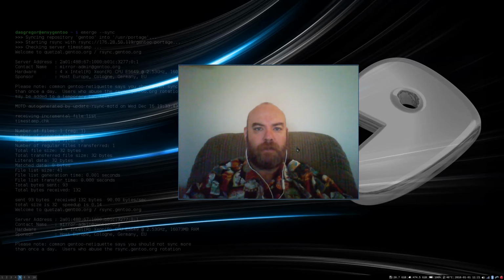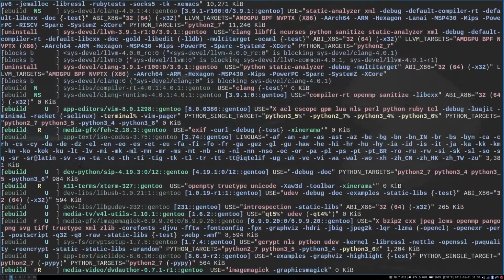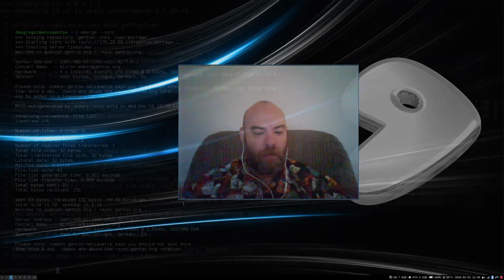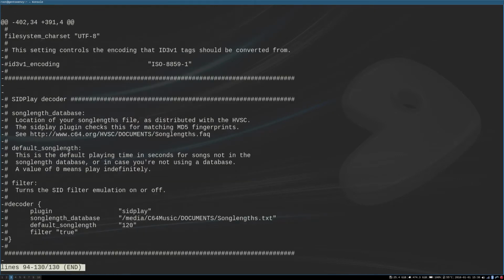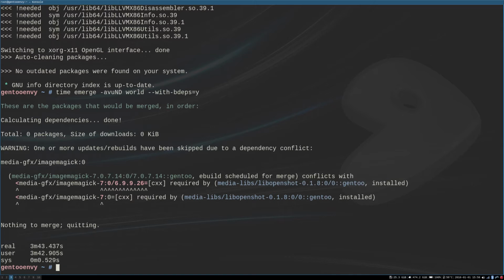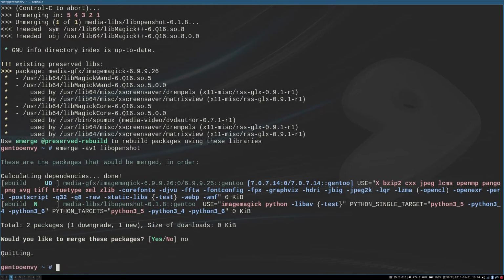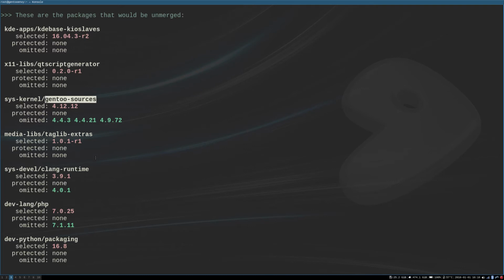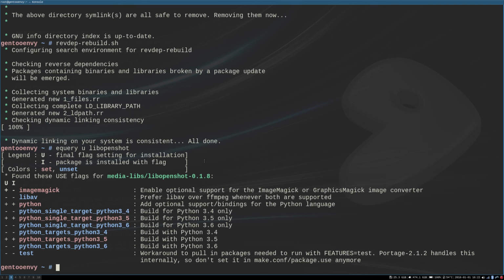Gentoo Tidbits - New Years Day World Upgrade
I started out to talk about the kernel.  That will have to wait for another day.  There were a lot of package updates, and I had a lot to say about updating your world.  A refresher you might say.  There is some good information in between the compiles.  Don't mind the snoring.